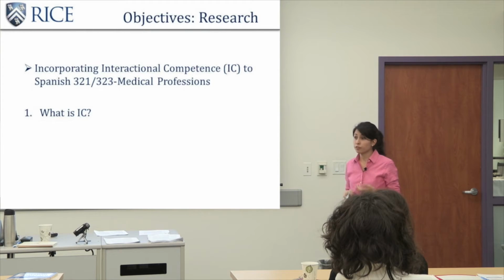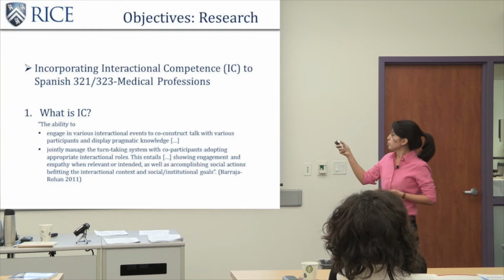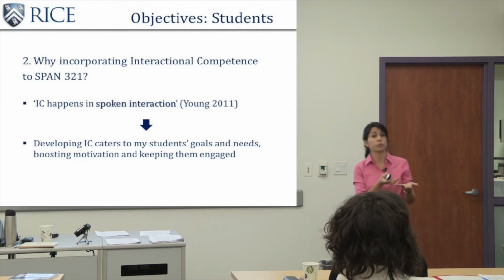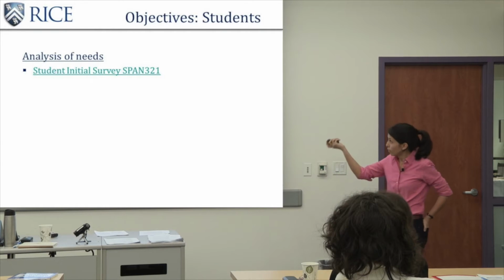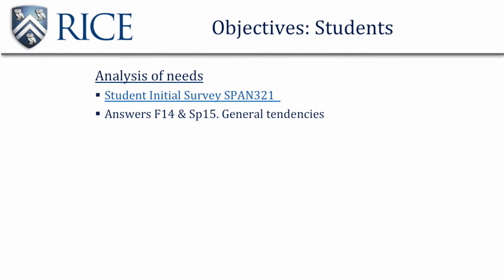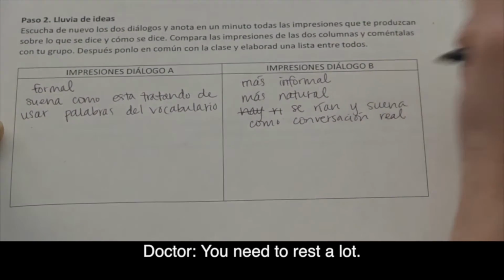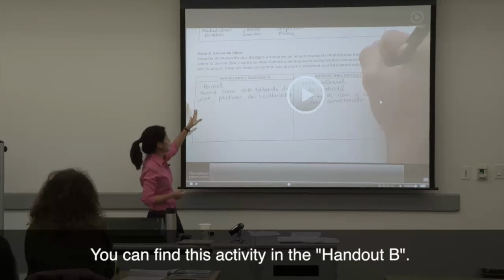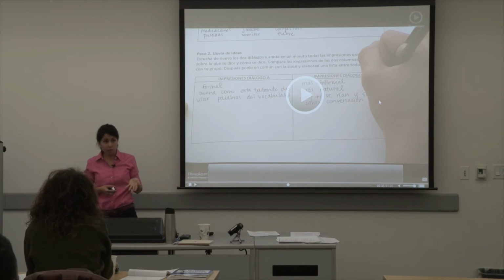Interactional Competence for Medical Professions - Spanish